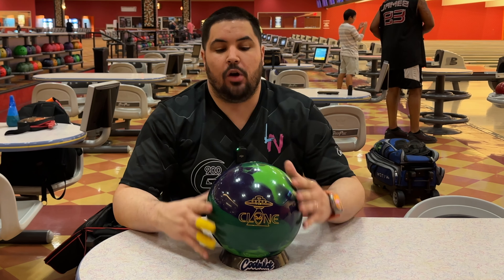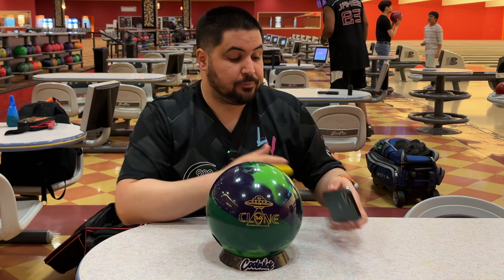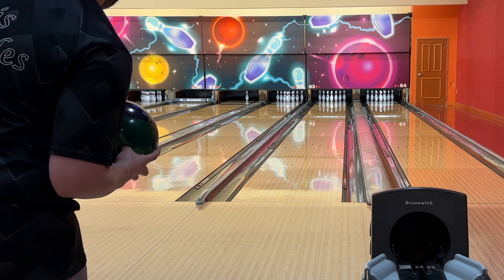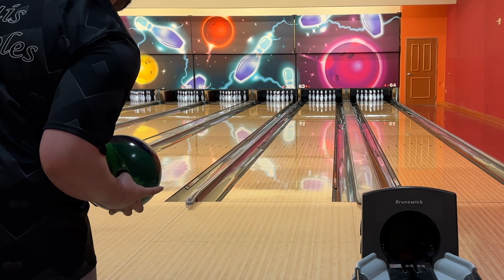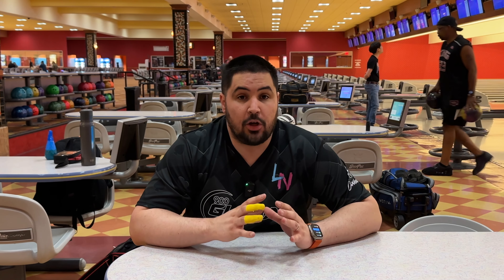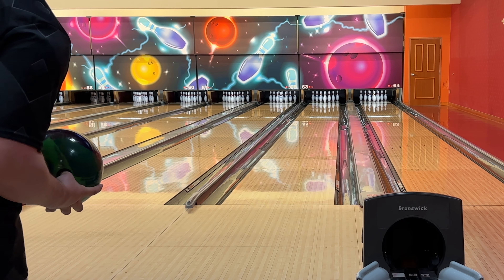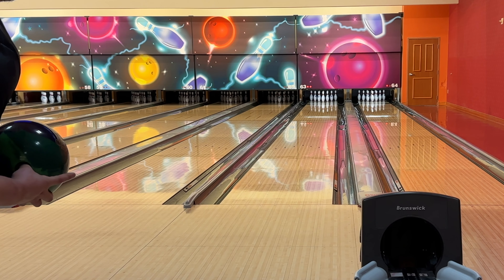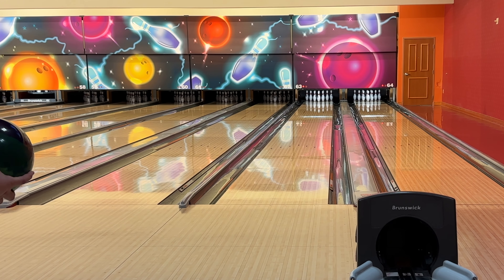Roto Grip Clone Is The STRONGEST Shiny Bowling Ball I Have Ever Thrown!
The all new Roto Grip Clone is one STRONG bowling ball!